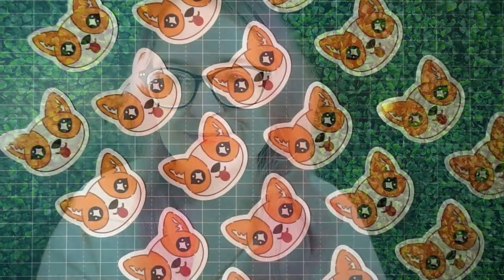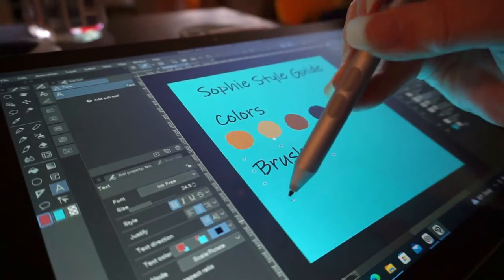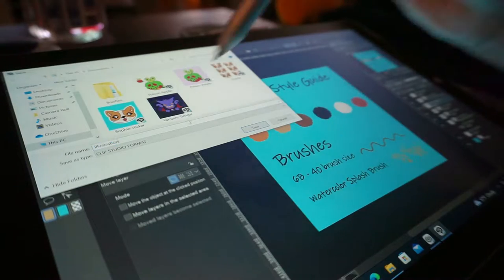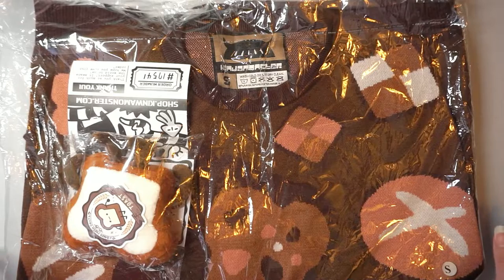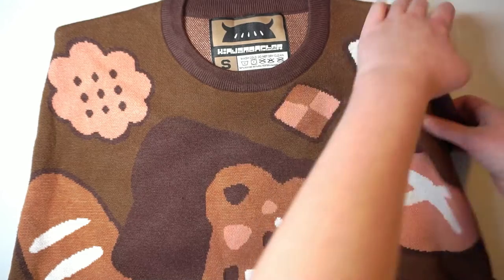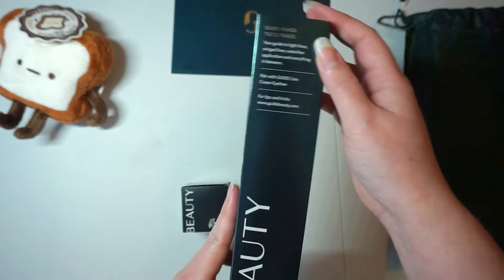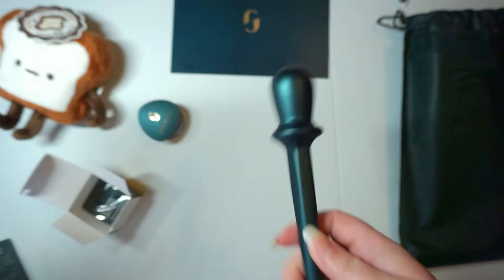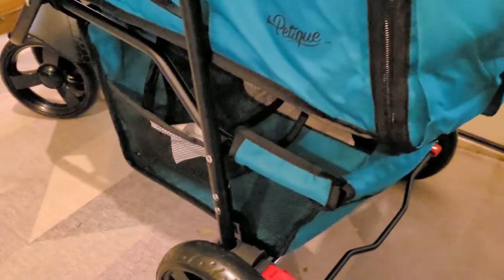NOVEMBER VLOG | Corgi Stickers, Making Pies, and Sophie's New Pet Stroller 💖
In this month's vlog, I share the corgi sticker designs I've been working on and put together a style guide for future stickers; make an apple crumble pie and a dog-friendly pumpkin pie; and share a few recent packages including a KINWAMONSTER sweater, Guide Beauty eyeliner set, a new car seat for Sophie, and a pet stroller for Sophie.

⏳ TIMESTAMPS ⏳
0:00 Introduction
1:17 Corgi Stickers
4:14 Making Apple Crumble Pie
8:23 Dog-Friendly Pumpkin Pie
11:43 KINWAMONSTER Package
14:45 Guide Beauty Package
17:32 Sophie's New Car Seat
18:27 Sophie's New Pet Stroller

✨ ABOUT ME ✨
Hi there! I'm Kao Cleyra, and I'm a paper artist, cosplayer, crafter, and person with too many hobbies 😅 I live in Austin, Texas with my partner and our adorable corgi. Follow along as I share different creative projects I'm working on, as well as food, games, Sophie updates, and more 💜